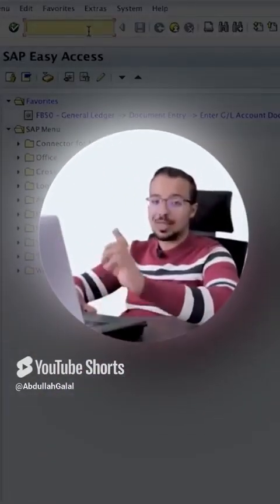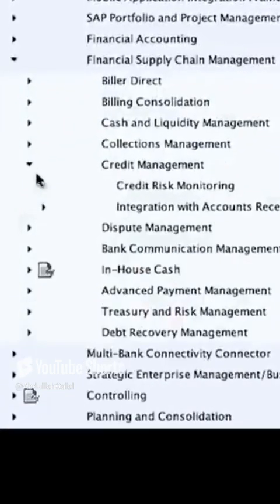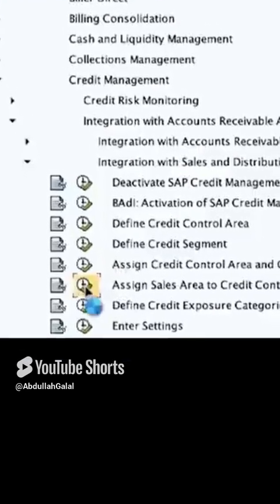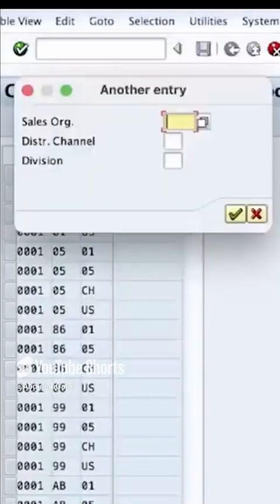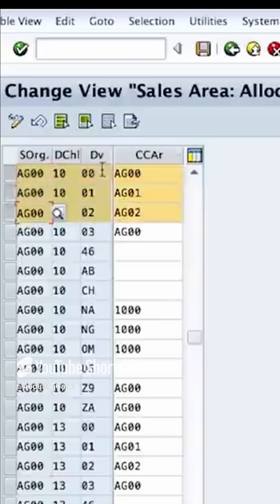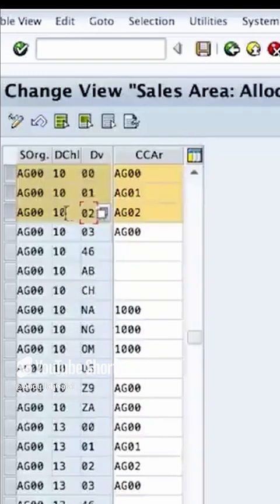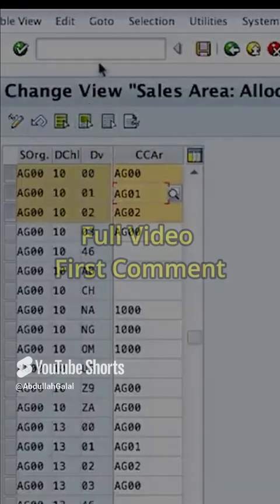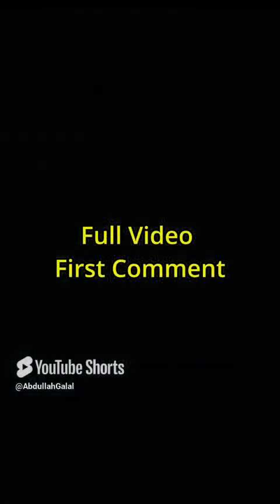Configuration Demo Automatic Determination of Credit Controlling Area in the Sales Process in SAP